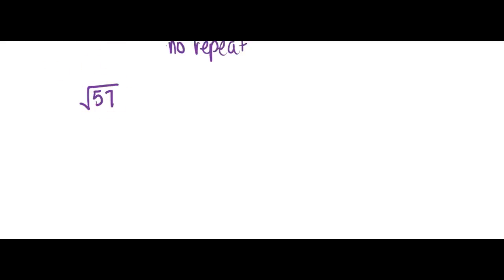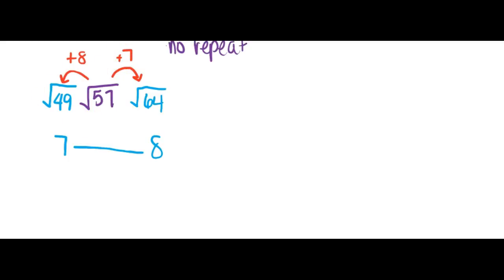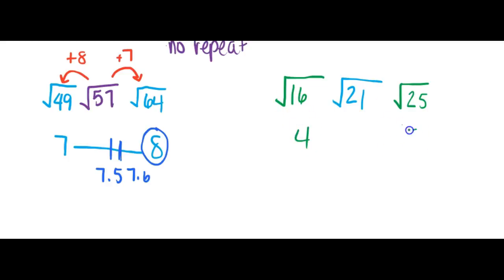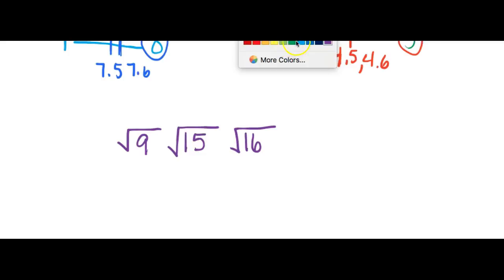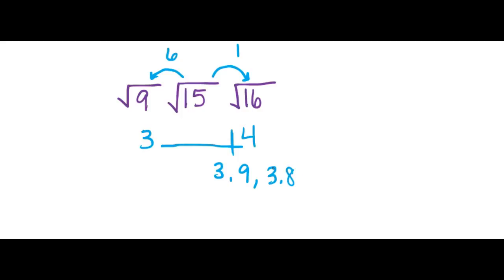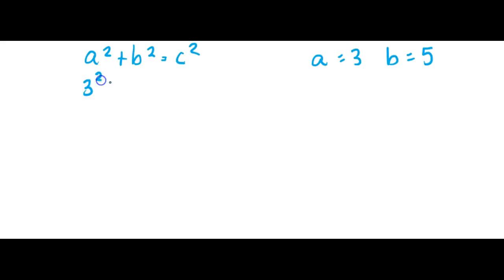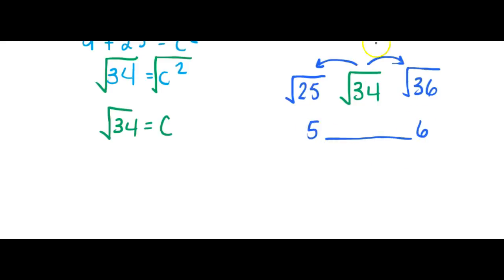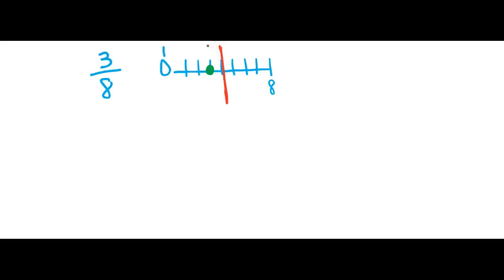Estimating Non-Perfect Squares